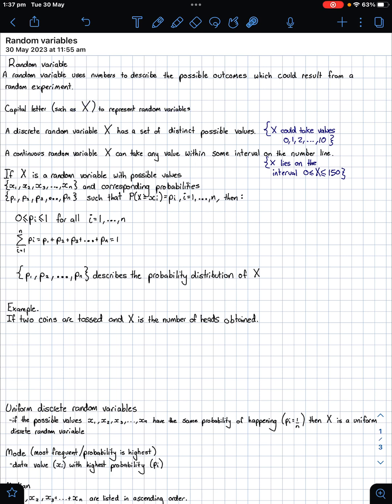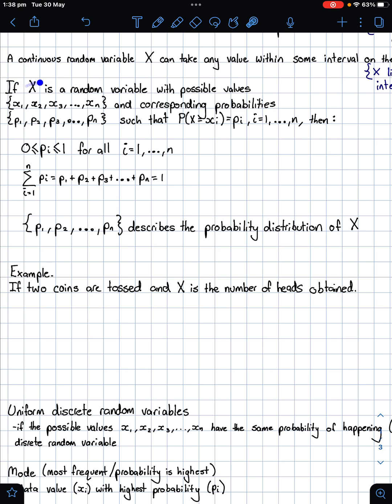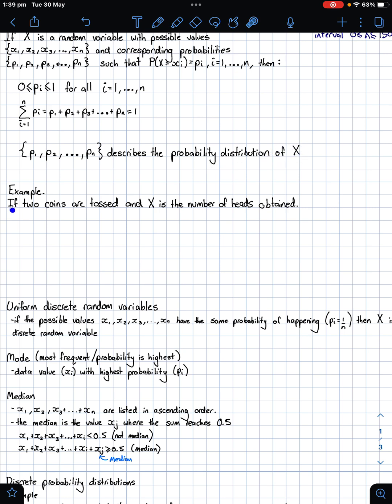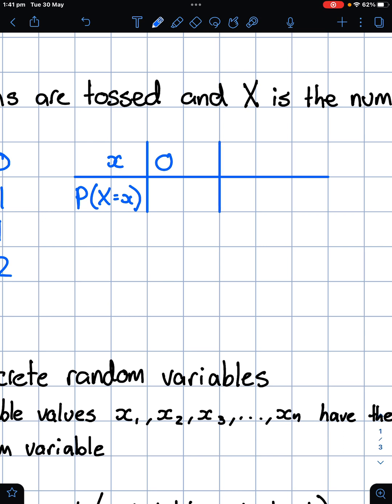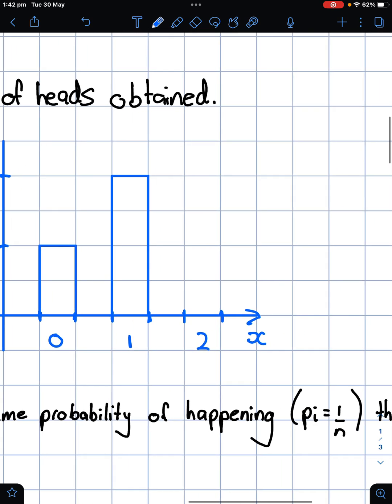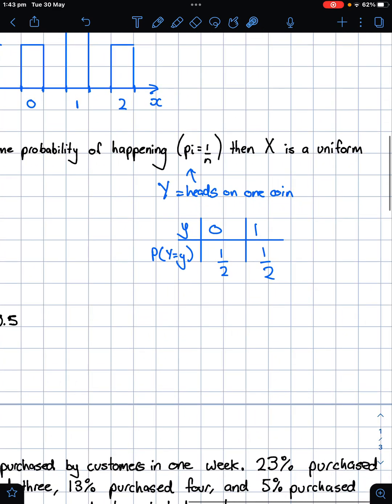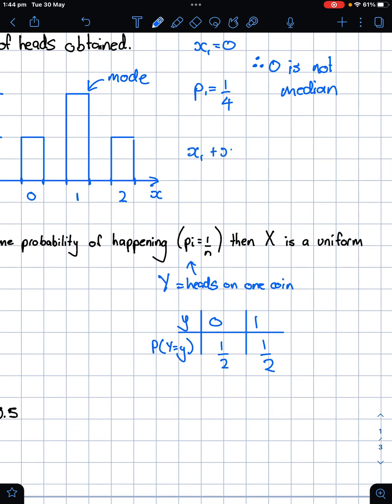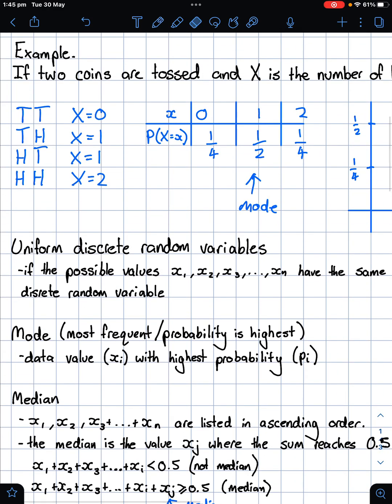Discrete random variables and probability distribution (definition and basic example)